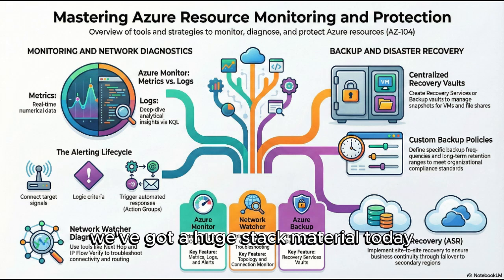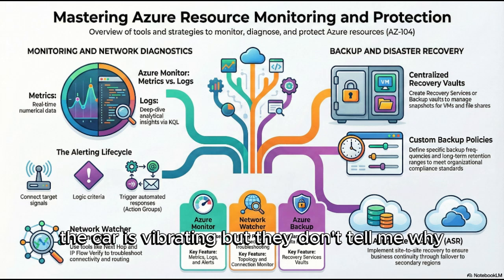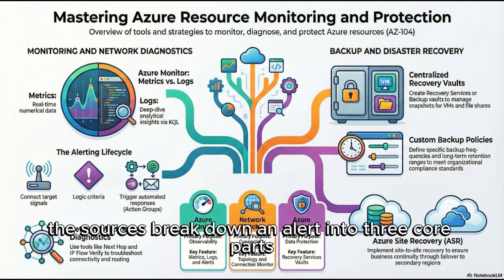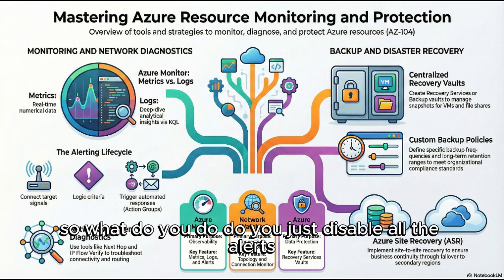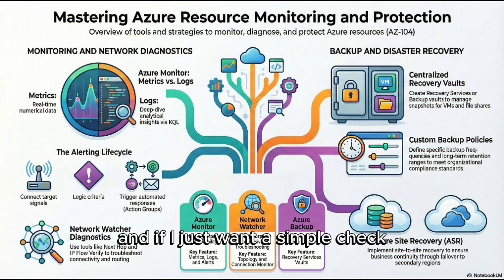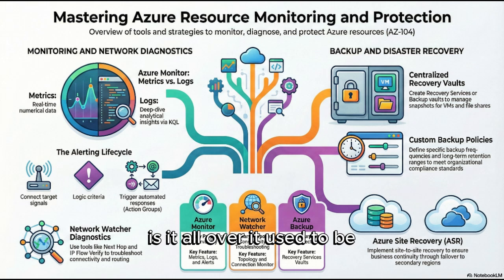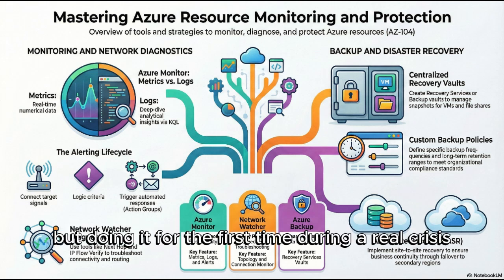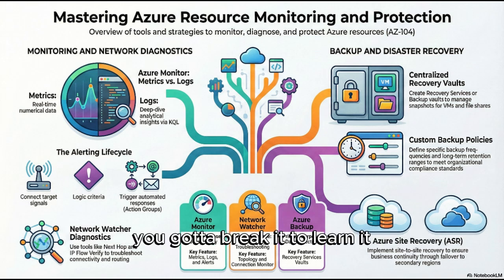AZ-104 Monitoring & Data Protection Masterclass: Azure Monitor, Backup | TechLearningHub.ca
Master the final objective of the AZ-104: Microsoft Azure Administrator exam: Monitor and Maintain Azure Resources (10–15%). This comprehensive tutorial covers everything from real-time observability to building a robust disaster recovery plan to ensure your cloud infrastructure is performant, secure, and resilient.

We also kick things off with a deep dive into the AZ-104 Prerequisites, ensuring you are comfortable navigating the Azure Portal and utilizing command-line tools like PowerShell, Azure CLI, and Cloud Shell.

What you will learn in this video:
1. Azure Administrator Prerequisites
• Management Tools: Compare the Azure Portal, PowerShell, and Azure CLI.
• Azure Cloud Shell: Learn to use this browser-accessible shell that supports both Bash and PowerShell and requires a storage account to persist files.

2. Monitoring Resources in Azure
• Azure Monitor Essentials: Understand the difference between Metrics (lightweight numerical values for real-time performance) and Logs (detailed forensic data stored in tables).
• Log Analytics & KQL: See how to query complex data using Kusto Query Language (KQL) within a Log Analytics Workspace.
• Alerts & Action Groups: Automate your response by setting up Alert Rules and Action Groups that notify admins via email or trigger automated workflows when conditions are met.
• Network Watcher: Master VNet troubleshooting tools like IP Flow Verify (checking security rules), Next Hop (diagnosing routing), and Topology maps.

3. Implement Backup and Recovery
• Recovery Services vs. Backup Vaults: Learn which vault to choose for different workloads—RSVs for Virtual Machines and Azure Files, and Backup Vaults for Azure Disks and Blobs.
• Backup Policies: Configure Enhanced policies to support multiple backups per day and protect Trusted Launch VMs.
• Restoration Options: We demonstrate Point-in-Time recovery, including File-Level Recovery and restoring entire Virtual Machines.
• Azure Site Recovery (ASR): Build a disaster recovery strategy with cross-region replication and failover orchestration to maintain business continuity.

Pass your certification with confidence by mastering the tools that keep Azure running!